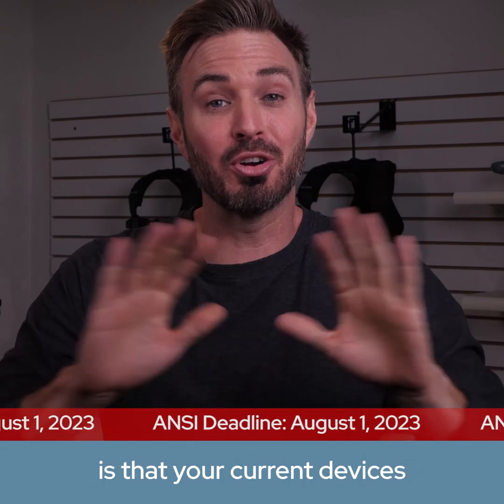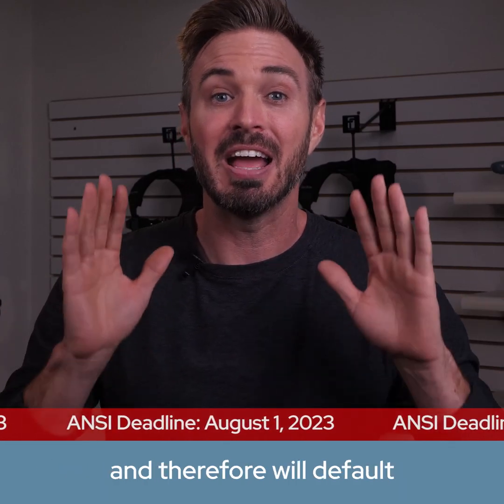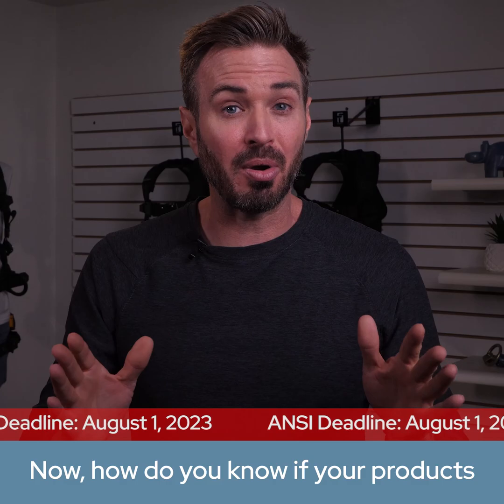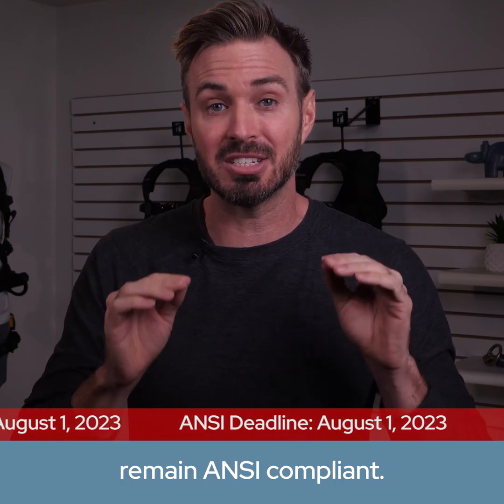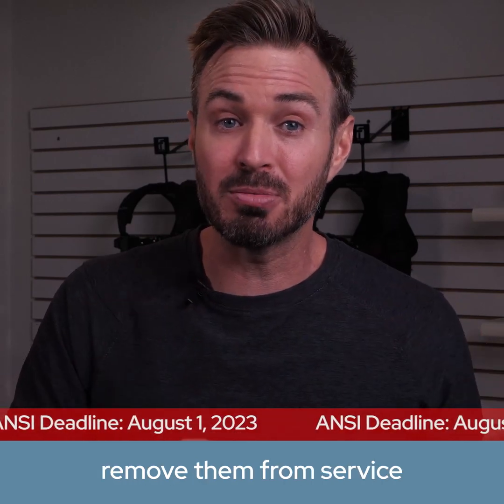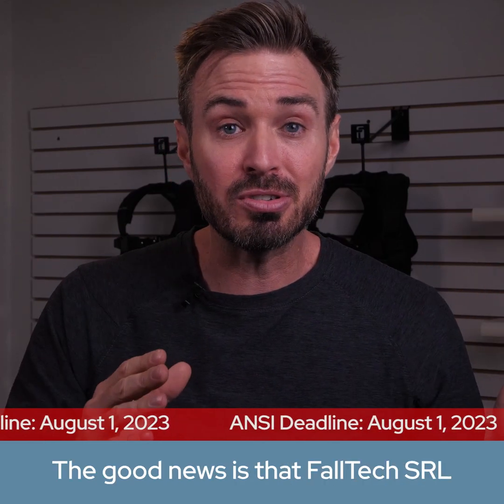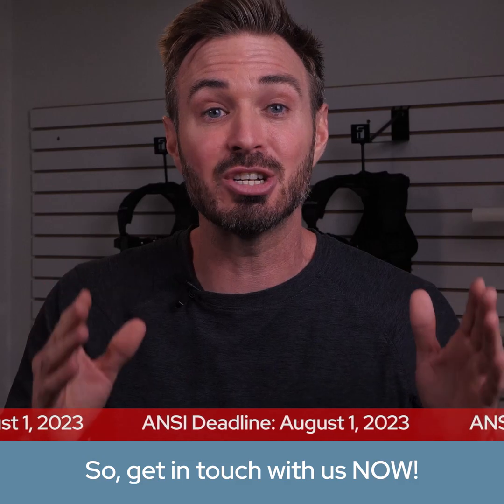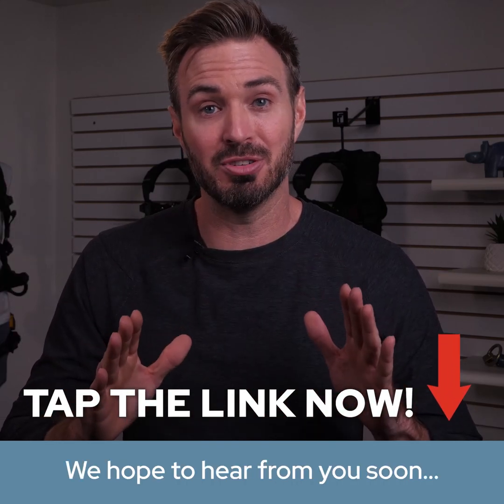ANSI Standards Deadline Update: Class 1 & 2 (Part 2 - 2023)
The ANSI Z359 Committee approved a second 6-month extension to the effective date of the ANSI/ASSP Z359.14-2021 standard.  The standard will now go into effect on August 1, 2023.

ANSI approved the new 2021 revision of Z359.14, Safety Requirements for Self-Retracting Devices (SRDs) for Personal Fall Arrest and Rescue Systems. This revision supersedes the 2014 version and goes into effect on August 1, 2023, which is an important date for ANSI compliance while using self-retracting devices.

What will be the new ANSI Z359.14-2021 SRD types and classes?
Both types and classes were overhauled in 2021: "types" are SRL, SRL-P for personal devices meant to be installed on the user's full body harness, or SRL-R for devices with rescue/retrieval functions, and "classes" are Class 1 or Class 2. The SRD class is now applied to acceptable anchorage locations. Class 1 devices are suitable for at or above dorsal D-ring anchorage locations. Class 2 devices are suitable for above, at, or up to 5 feet below the dorsal D-ring anchorage locations AND must be leading edge rated. So, if your jobsite has edge exposures and you need a leading edge SRL or SRL-LE, you will be looking for a Class 2 device in compliance with ANSI/ASSP Z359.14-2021!

Our original video went into more detail, but was posted before the new extension date was known.